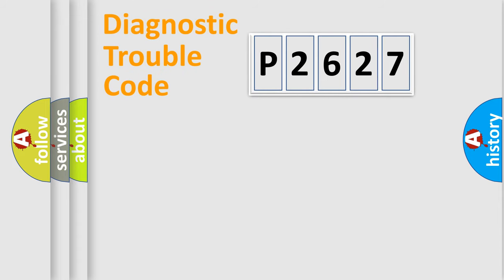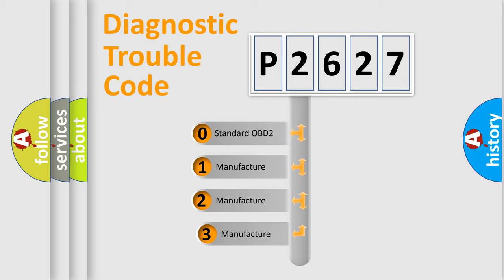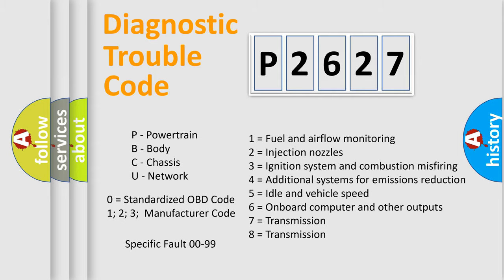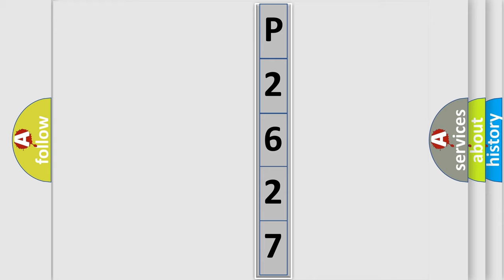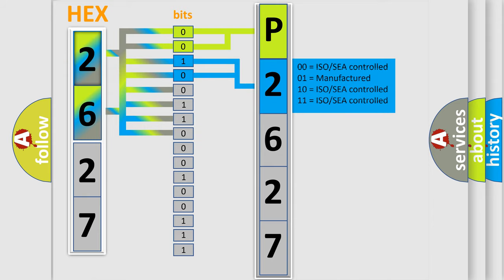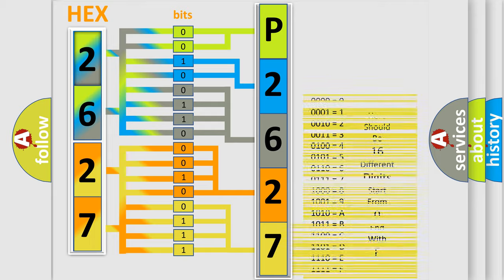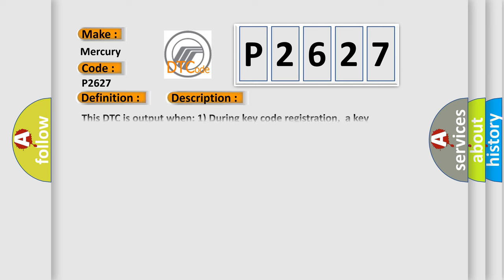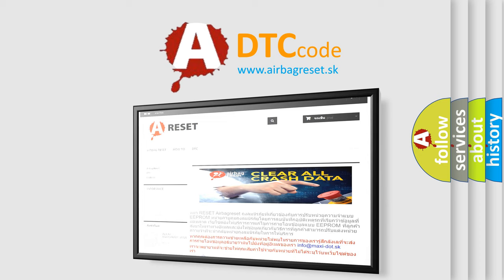DTC Mercury P2627 Short Explanation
Contents:
0:21 Basic DTC analysis according to OBD2 protocol standard.
1:48 Insight into programming
2:58 A diagnostically understandable description of the Diagnostic Trouble Code
3:05 Basic error definition

Make:
Mercury
Code:
P2627
Definition:
Transponder Chip Malfunction
Description:
This DTC is output when: 1) During key code registration,a key malfunction occurs.2) The key code was unable to be registered properly.
Cause:
 Key